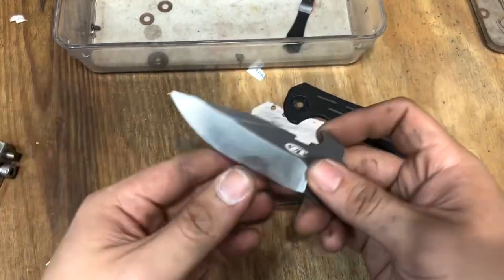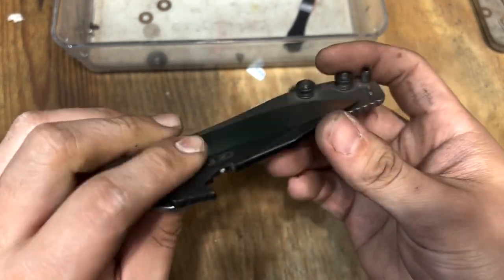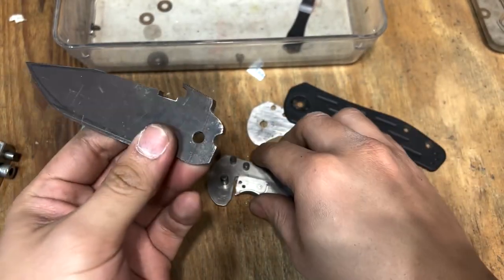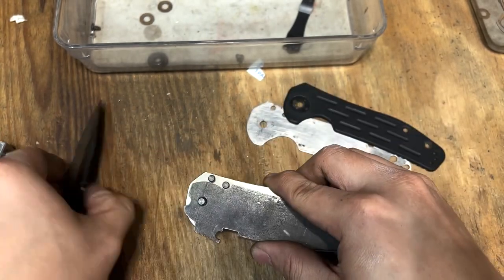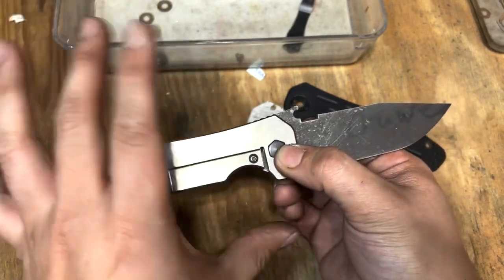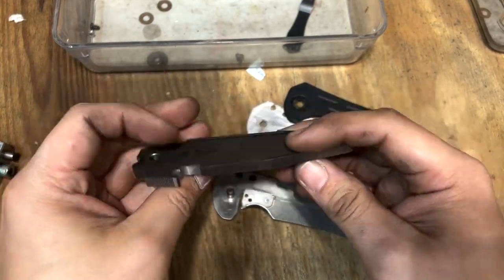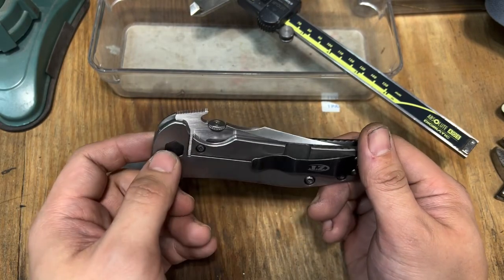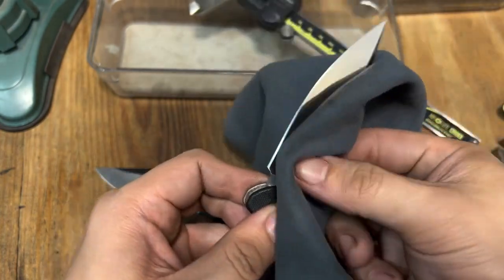ZT0620 Came Out of Retirement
Follow up to the Knife Life video and the fate of the ZT in that vid